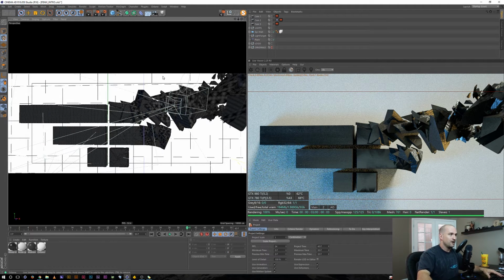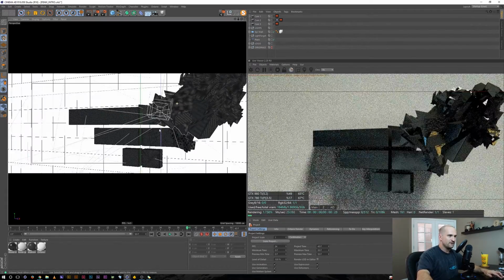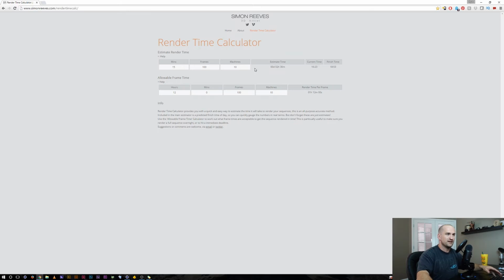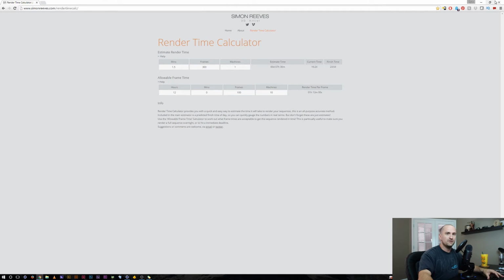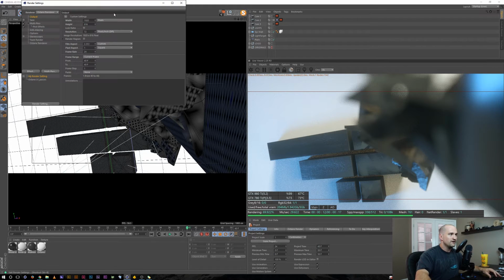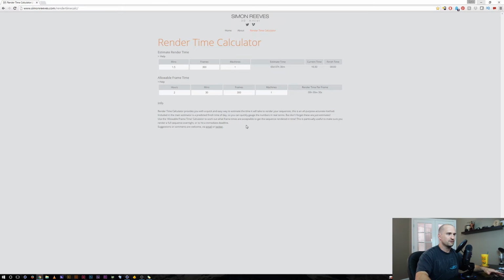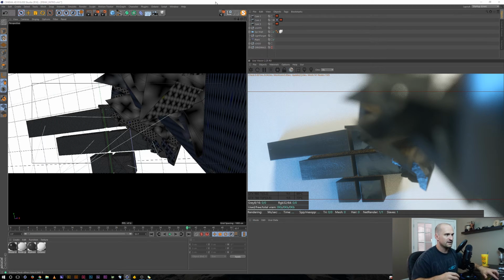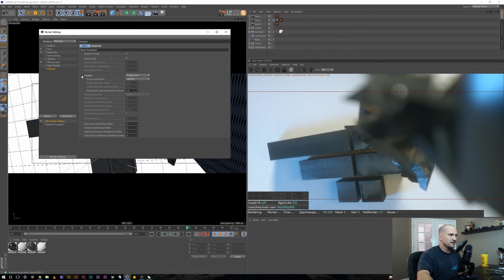Calculating Render Times